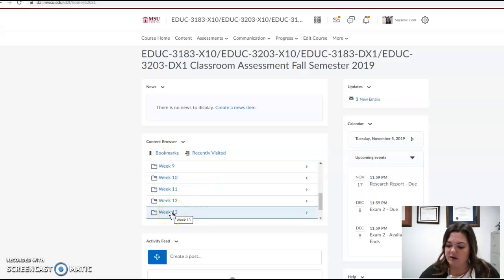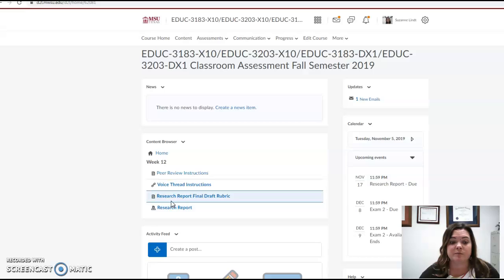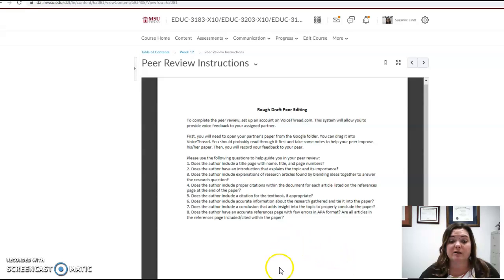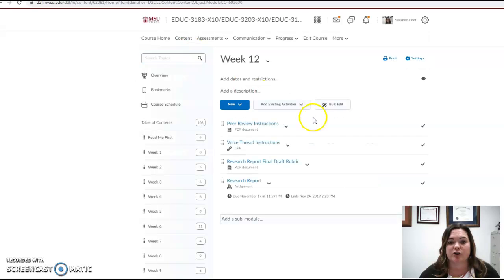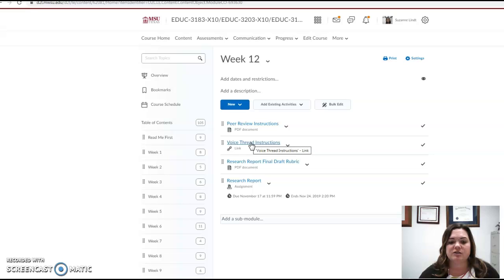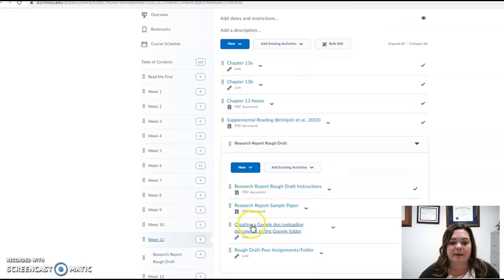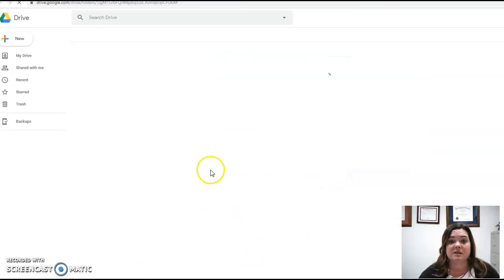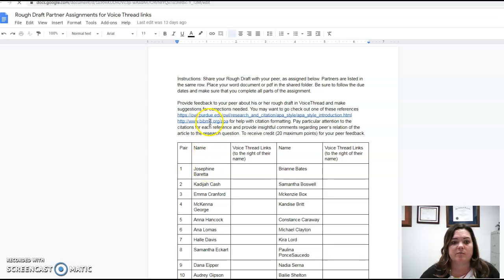EDUC 3183/3203 Week 12